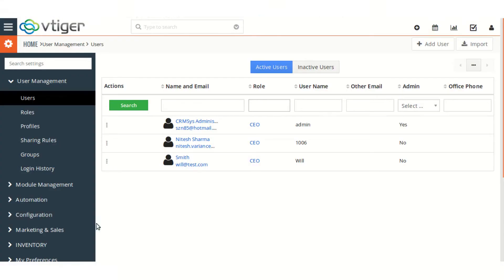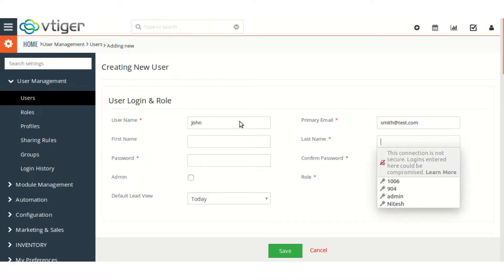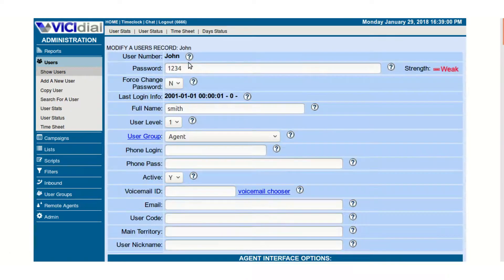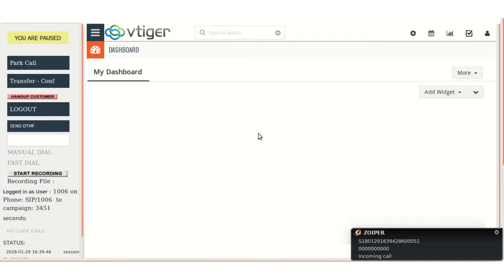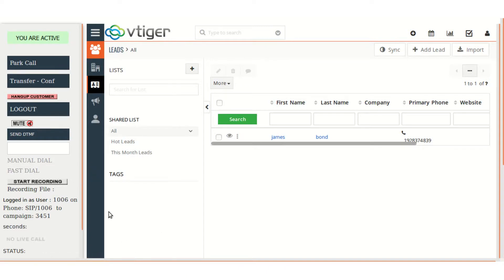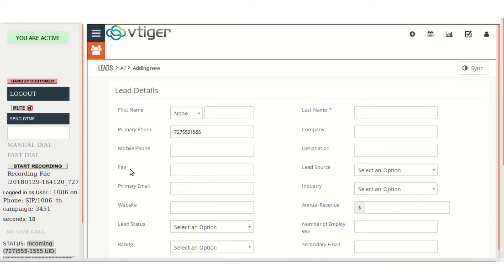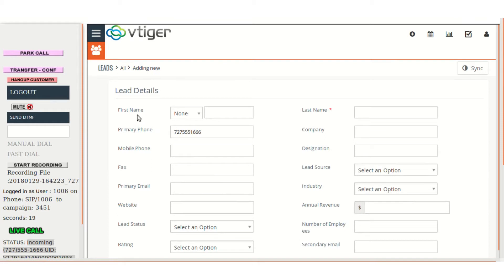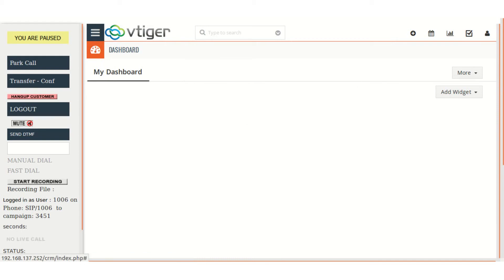vTiger integration with ViciDial using single screen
CRMTiger team worked hard to provide best possible integration solution between #1 OpenSource PBX that is viCidial & OpenSource vTiger CRM.